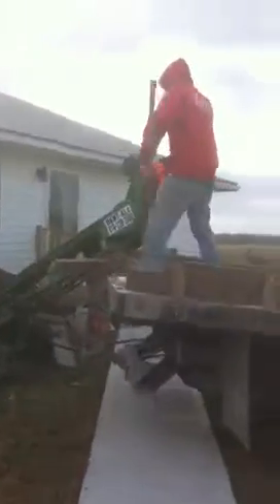Prison Abs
Jackhammering concrete to place a drain tile to get rid of water problems